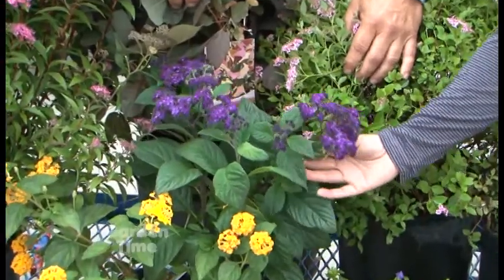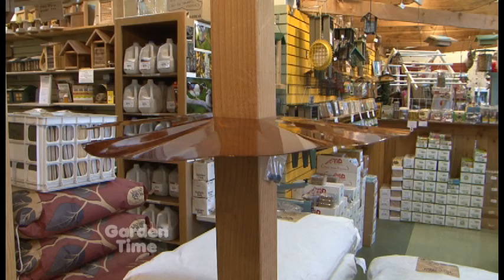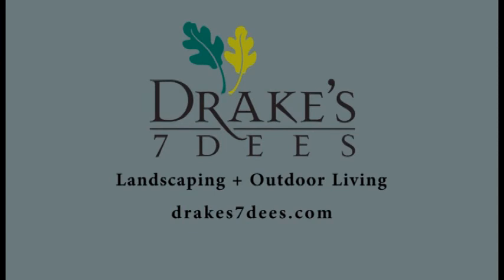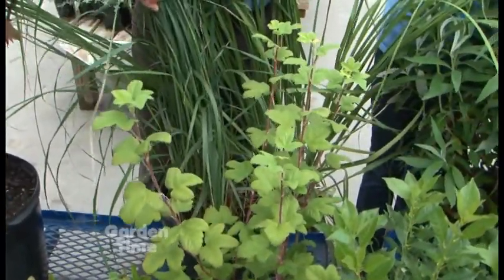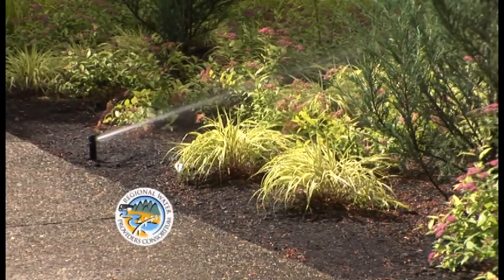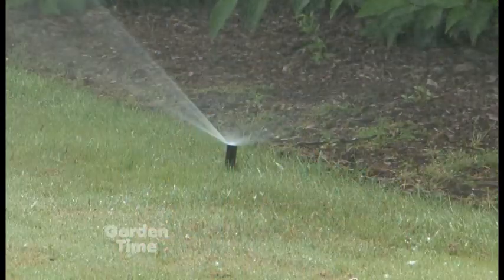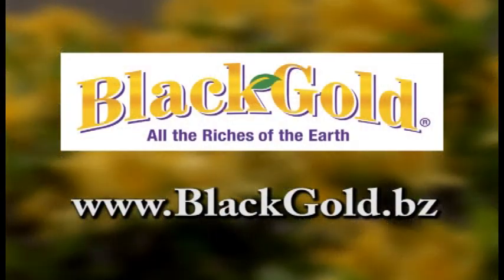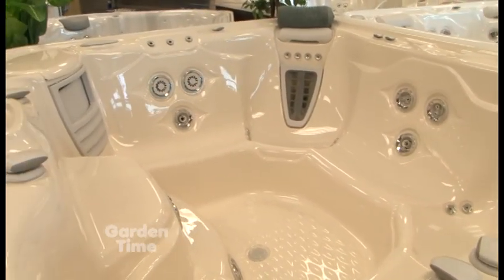Garden Time show 15 6-13-15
This week on the show we visit the ROse Garden Store, learn how to deter squirrels, where you can get your soil tested, visit a vintage flea market, see some plants to attract birds and butterflies to your garden, visit a garden railroad, learn about hot tubs in the garden and get a sample of berries, brews and BBQ.  We also have the tips of the month, learn about a local veggie website and learn about visualscaping.